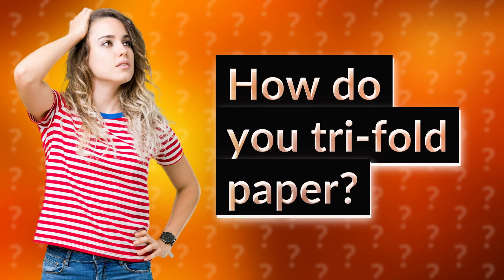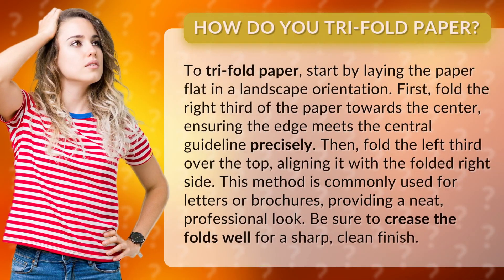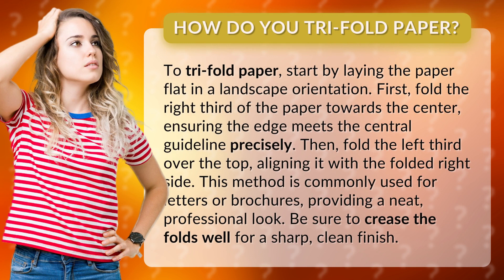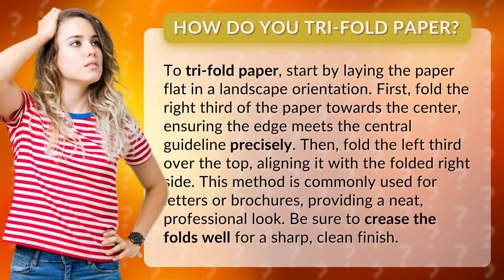How do you tri-fold paper?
Mastering the Art of Tri-Folding Paper • Tri-Fold Paper • Learn how to expertly tri-fold paper for a professional and polished finish. Perfect for letters or brochures, this technique will elevate your presentation game.